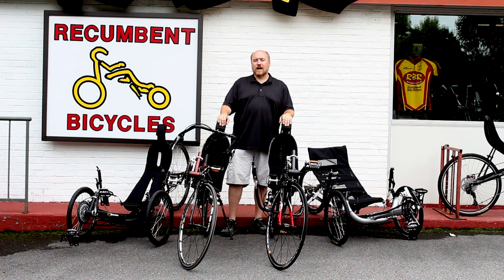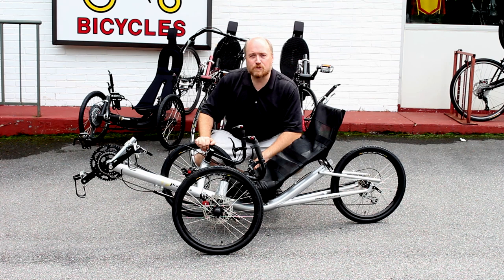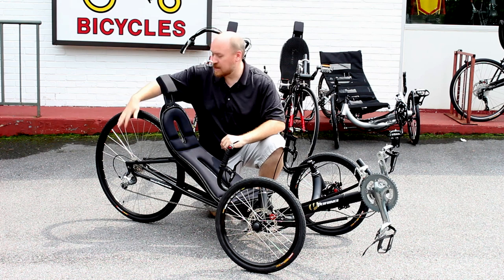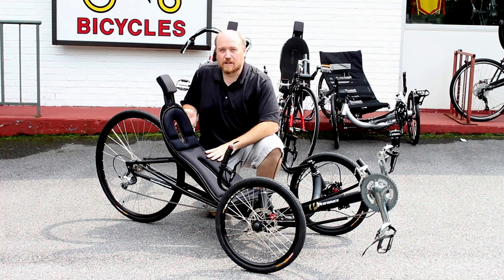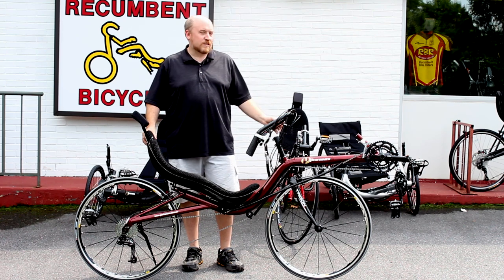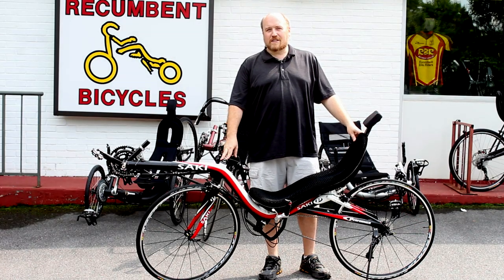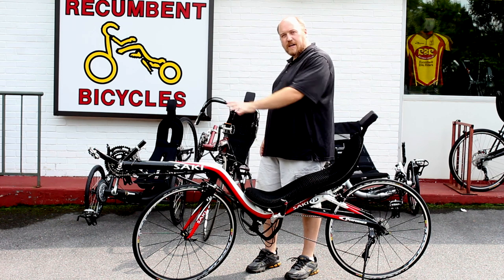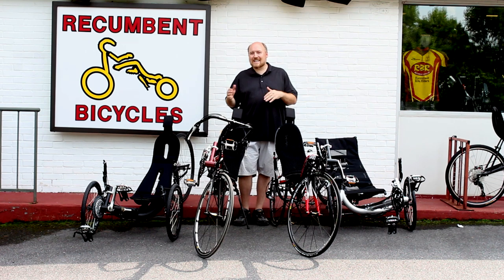Performer recumbents at RBR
Looking for a Performer recumbent bike or trike? RBR is one of the few dealers for Performer in the US, and what can we say... we like their bents!

This video was created primarily for inclusion at rbr.info, so it isn't going to have the detail you might otherwise expect. But if you want a quick look at the Performer models we carry, this video gets the job done.

In it, we cover the Performer JC20, JC70, High Racer 700, and Saki 700.